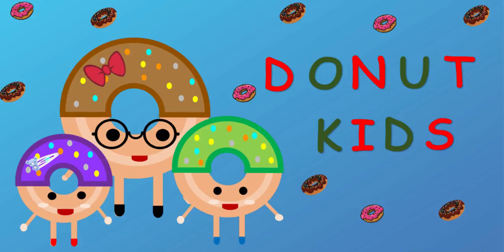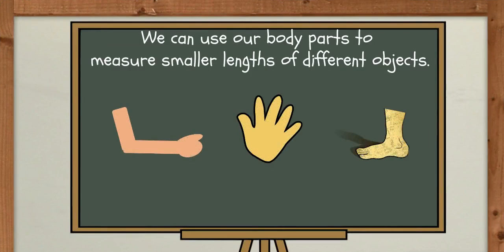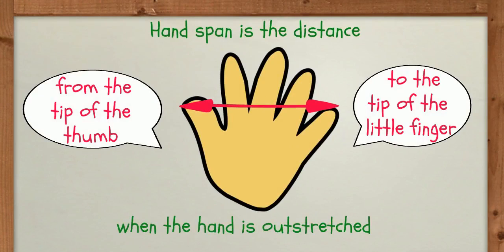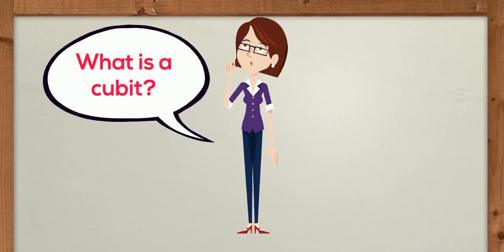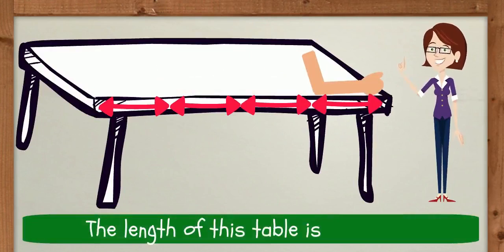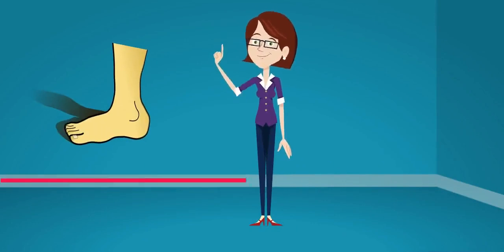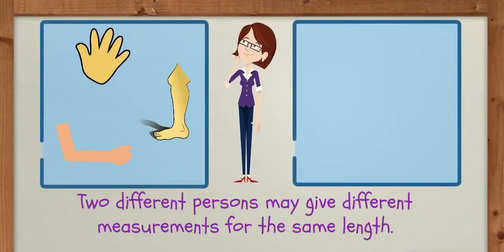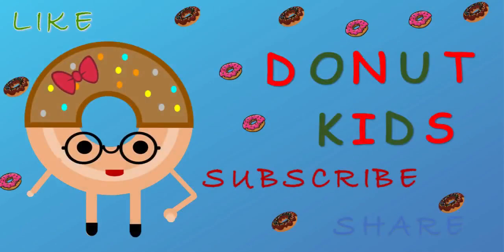MEASUREMENT OF LENGTH | NON-STANDARD NON-UNIFORM UNITS | MEASUREMENT FOR KIDS | CLASS 1 | GRADE 1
Hello kids..

In this video you will be learning about measurement of length using
NON-STANDARD, NON-UNIFORM MEASUREMENT OF UNIT.

This video will help you understand easily how to measure the length of smaller objects using your body parts -

Such as cubit, handspan and footspan.

What do you mean by handspan?
Handspan is the distance from the tip of the thumb to the tip of the little finger when the hand is outstretched.

Next we have is cubit.
Cubit is the length from the elbow to the end of the fingers.

Next let us understand foot span.
Foot span is the length from the tip of the toe to the heal of the foot

Two different persons may give different measurements for the same length.

Therefore handspan, cubit and foot span are the examples for
Non-standard non-uniform unit of measurement.